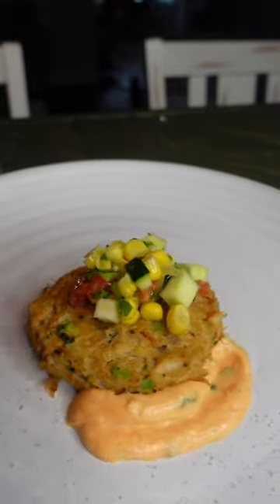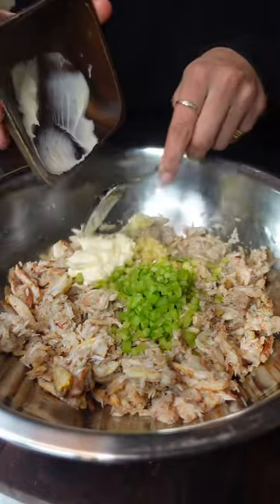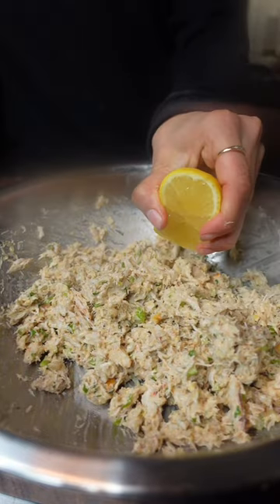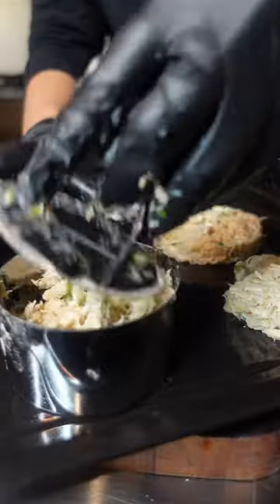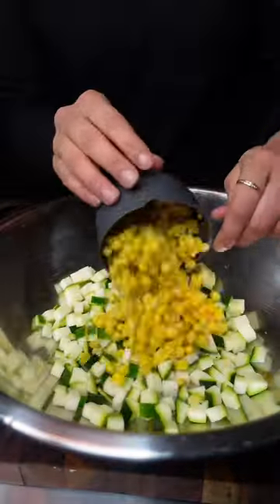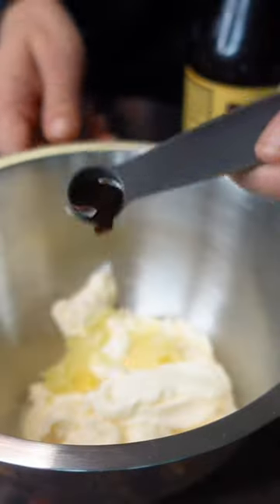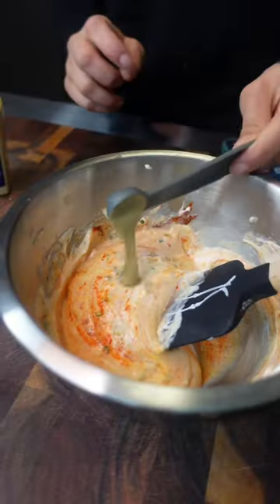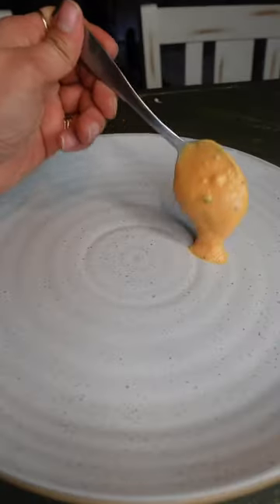These Smoked Crab Cakes are BEYOND good!!